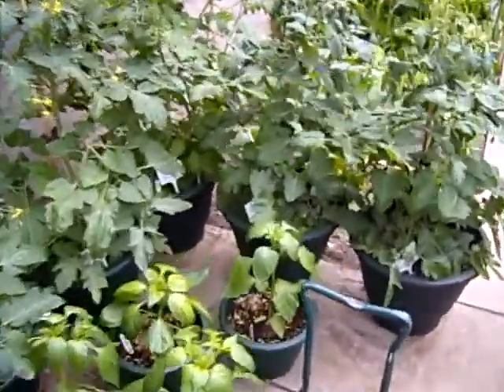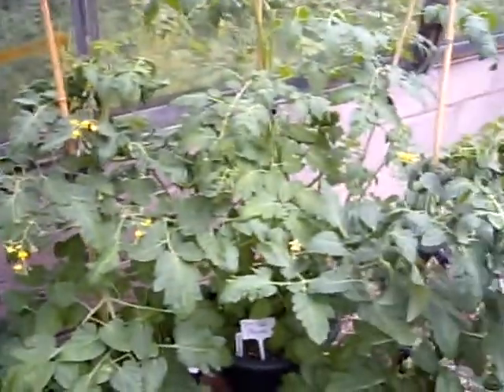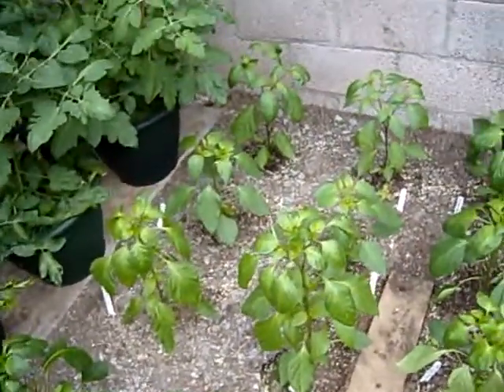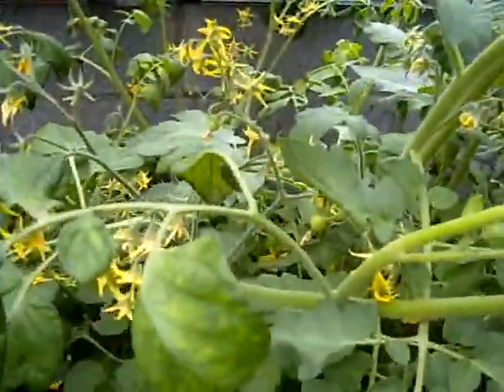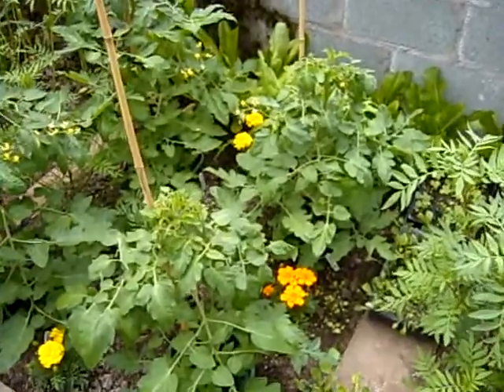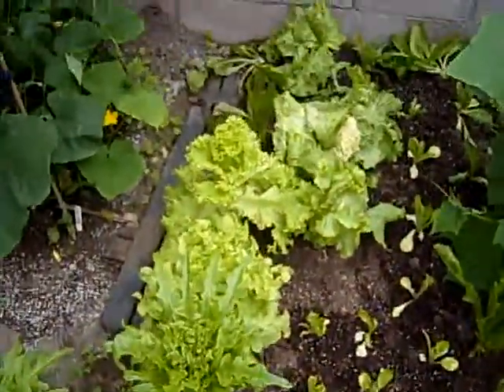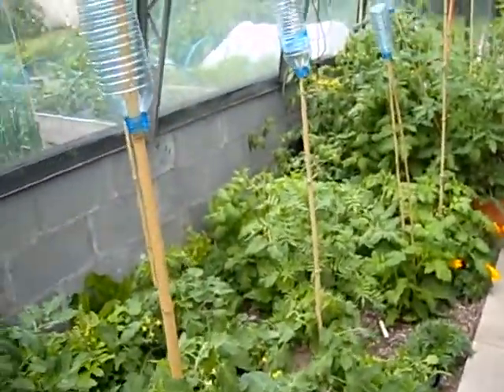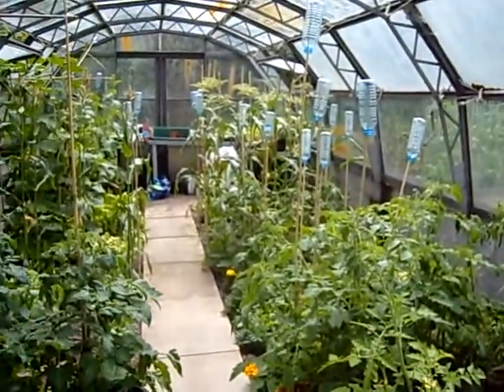My Veg Garden 2010 - 10 Tomato Experiment & Greenhouse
Update on the tomato experiment to assess the difference between pruning and not pruning. Also a look around the greenhouse at progress in the last 2 weeks